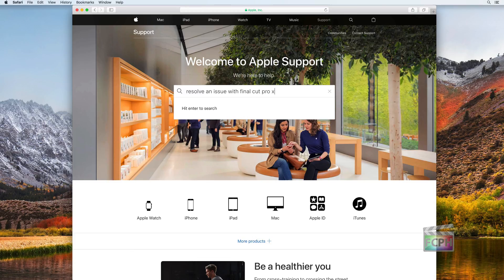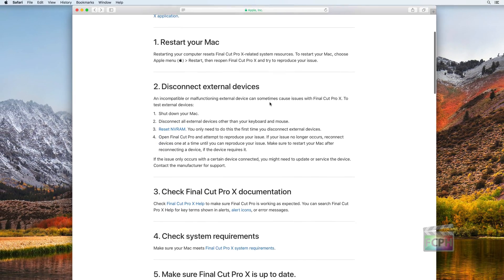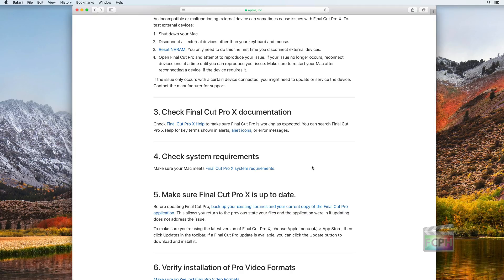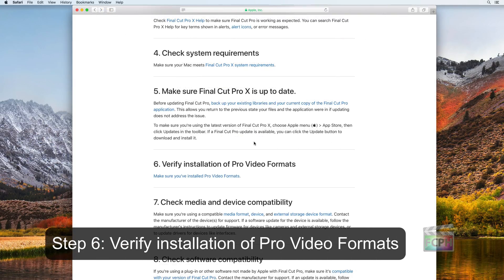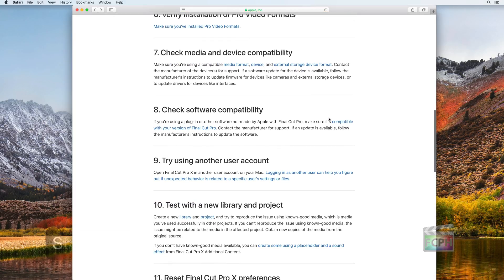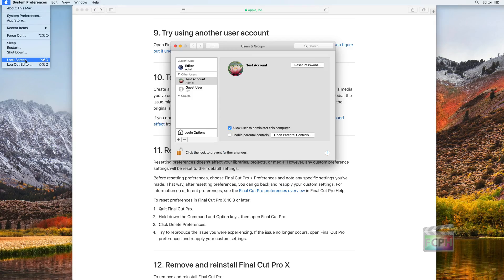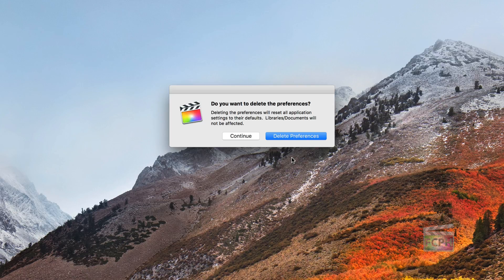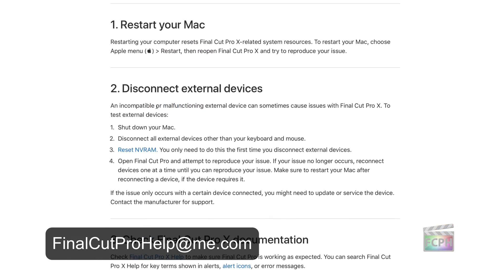Final Cut Pro X | How to reinstall Final Cut Pro and other steps to resolve an issue with FCPX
How to reinstall Final Cut Pro X is a great question to ask but that is step 12. Follow thse steps to resolve an issue with Final Cut Pro X. Some of these issues can be resolved with a simple restart of the Mac. However, other problems require multiple levels of troubleshooting. Apple provides many resources to help with their products, and one of those is support documents.

00:00 • Start
01:00 • 1. Restart your Mac
01:27 • 2. Disconnect external devices
02:42 • 3. Check Final Cut Pro X documentation
03:06 • 4. Check system requirements
03:33 • 5. Update Final Cut Pro X
04:10 • 6. Verify installation of Pro Video Formats
04:55 • 7. Check media and device compatibility
05:34 • 8. Check software compatibility
06:15 • 9. Try using another user account
07:09 • 10. Test with a new library and project
07:45 • 11. Reset Final Cut Pro X preferences
08:29 • 12. Remove and reinstall Final Cut Pro X

This video walks you through an article that describes the most common ways to resolve issues with Final Cut Pro X. After completing the steps, if an issue is still unsolved, please DM on Instagram @FinalCutProHelp or send an email to for additional assistance.